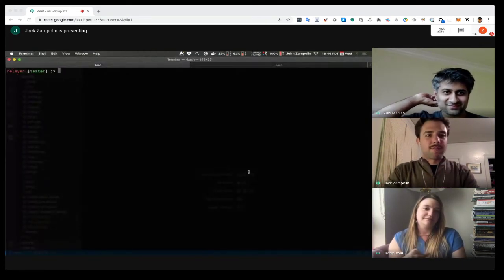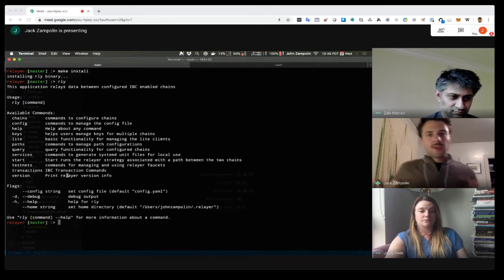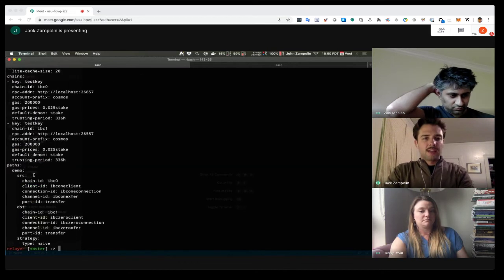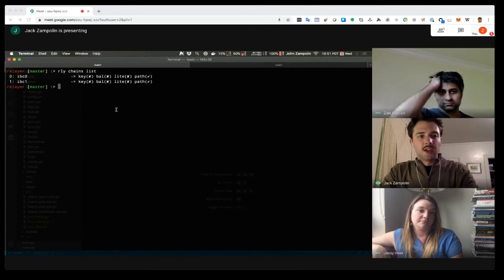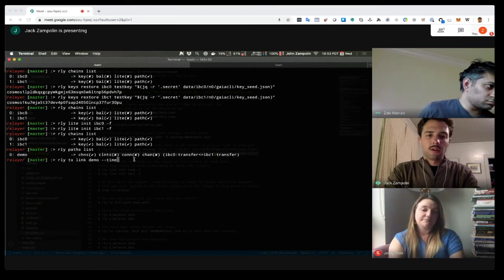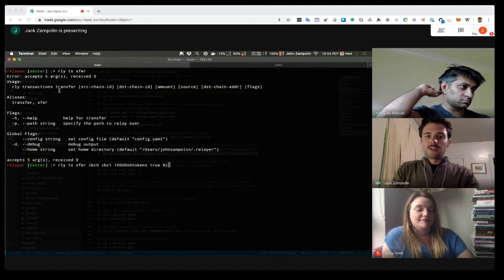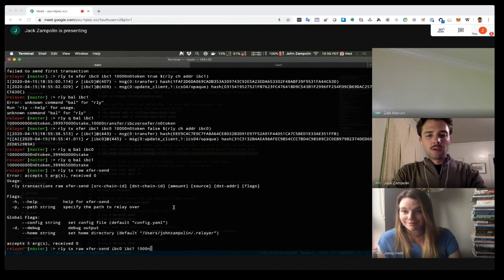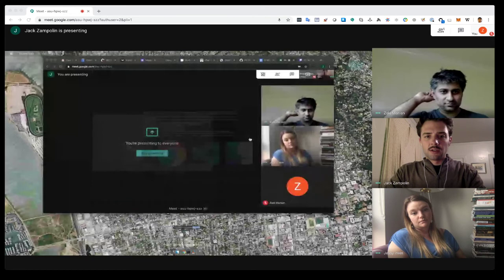Game of Zones AMA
In this video Zaki Manian, Jack Zampolin, & Jessy Irwin host an evening AMA about all things Game of Zones.